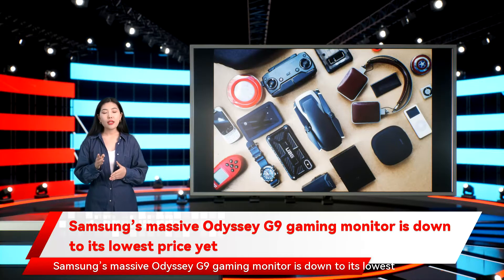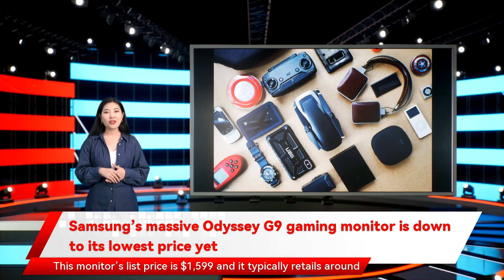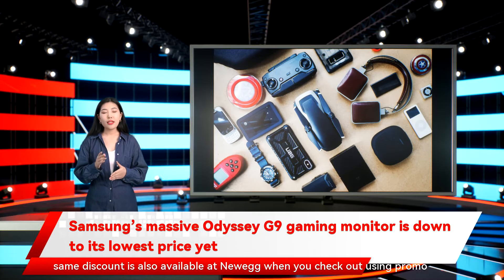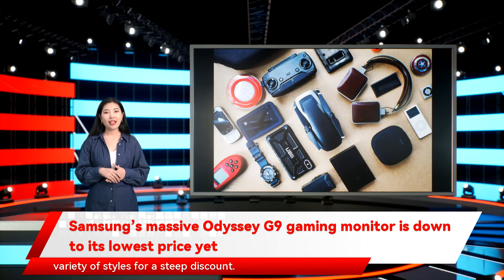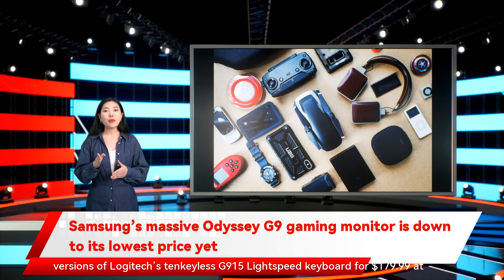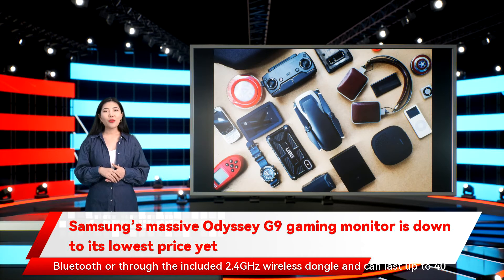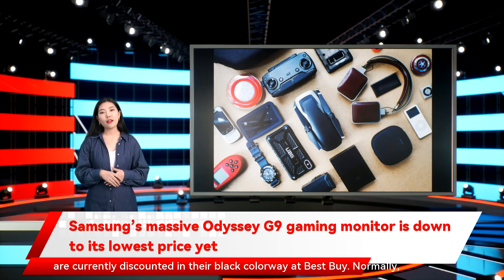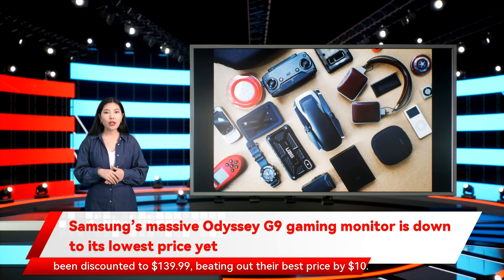Samsung’s massive Odyssey G9 gaming monitor is down to its lowest price yet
Samsung’s massive Odyssey G9 gaming monitor is down to its lowest price yet With the current end-of-year promotion happening at BH Photo, you can get the massive Samsung Odyssey G9 gaming monitor for its lowest price ever. This monitor’s list price is $1,599 and it typically retails around $1,500, but you can currently grab it for $999 at BH Photo and Best Buy. At Best Buy, you can currently grab Razer’s Anzu smart frames in a variety of styles for a steep discount. If you’re not quite ready to sacrifice that function row or need fewer wires in your life, you can currently find the linear, clicky, and tactile versions of Logitech’s tenkeyless G915 Lightspeed keyboard for $179.99 at both Amazon and GameStop. This low-profile wireless keyboard can be paired either via Bluetooth or through the included 2.4GHz wireless dongle and can last up to 40 hours at maximum brightness. One of our favorite pairs of wireless earbuds, the Jabra Elite 85t, are currently discounted in their black colorway at Best Buy. Normally, these noise-canceling earbuds would run you close to $229.99, but they’ve been discounted to $139.99, beating out their best price by $10.